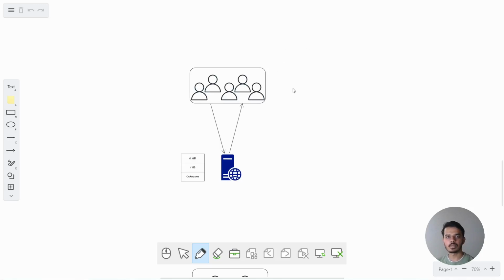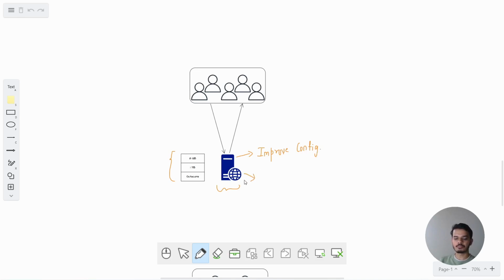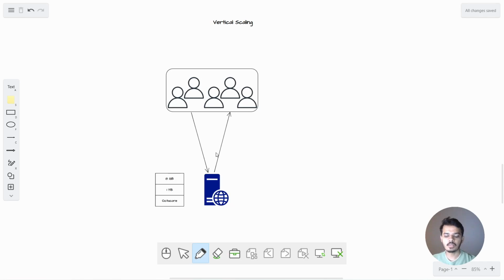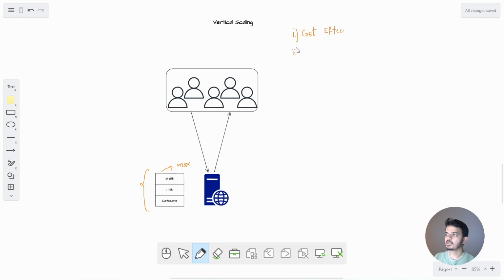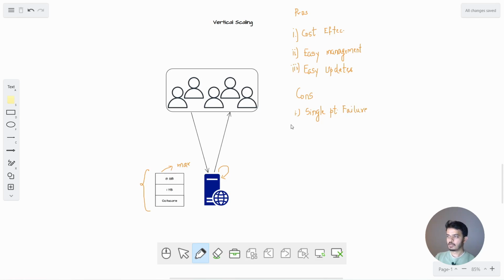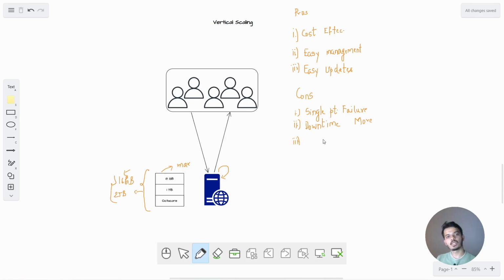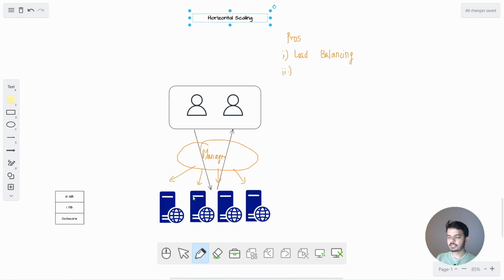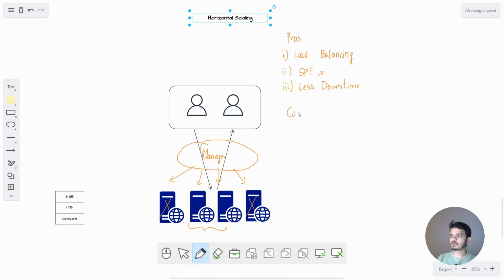Horizontal and vertical scaling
Vertical and Horizontal Scaling in System Design: Understanding the Differences

When designing a system, scalability is a crucial consideration. Two fundamental approaches to scaling are vertical and horizontal scaling. Understanding the differences between these two methods is essential for building efficient, reliable, and high-performing systems.

Vertical Scaling (Scaling Up)

Vertical scaling involves increasing the resources of a single server, such as:

- CPU power
- RAM
- Storage capacity

This approach is equivalent to upgrading a server's hardware to handle increased traffic or workload. Vertical scaling is often referred to as "scaling up."

Advantages of Vertical Scaling:

- Cost-effective
- Simple to manage

Limitations of Vertical Scaling:

- Limited by hardware capacity
- Single point of failure
- Can become expensive

Horizontal Scaling (Scaling Out)

Horizontal scaling involves adding more servers to distribute the workload, such as:

- Adding more nodes to a cluster
- Increasing the number of replicas
- Using load balancing to distribute traffic

This approach is equivalent to adding more servers to handle increased traffic or workload. Horizontal scaling is often referred to as "scaling out."

Advantages of Horizontal Scaling:

- Highly scalable
- Fault-tolerant
- Flexible

Limitations of Horizontal Scaling:

- Complex to manage
- Increased latency
- Requires load balancing

Choosing Between Vertical and Horizontal Scaling

When deciding between vertical and horizontal scaling, consider the following factors:

- Traffic patterns: If traffic is unpredictable, horizontal scaling may be more suitable.
- Resource utilization: If a single server is underutilized, vertical scaling may be more efficient.
- Budget: Horizontal scaling can be more cost-effective in the long run.

In conclusion, both vertical and horizontal scaling are essential techniques in system design. By understanding the advantages and limitations of each approach, system designers can make informed decisions to build scalable, efficient, and reliable systems.